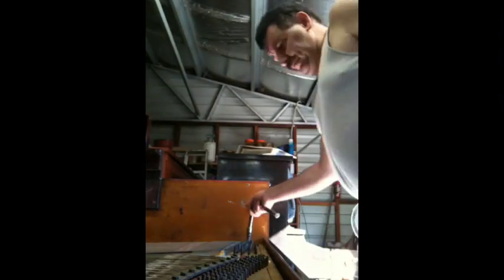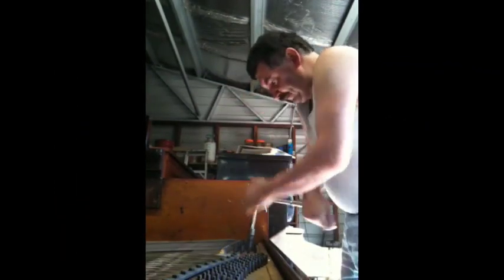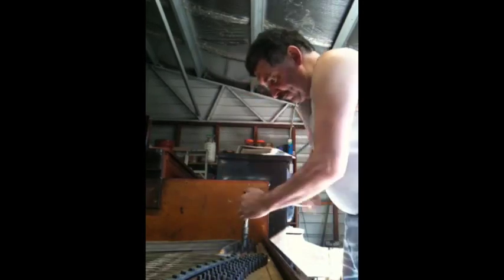Why taking down the string tension on a upright or grand piano ?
Your piano grand or upright piano is under very high high tension.To avoid any damage to yourself,Iron frame and piano please follow the video.
Health and safety is important.